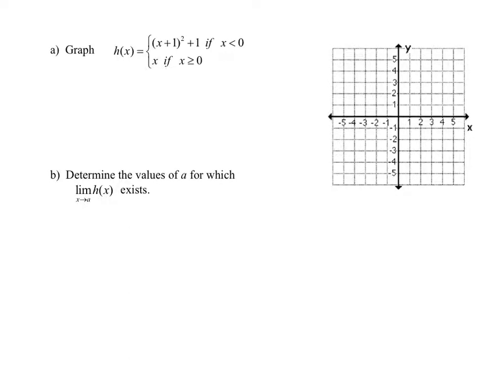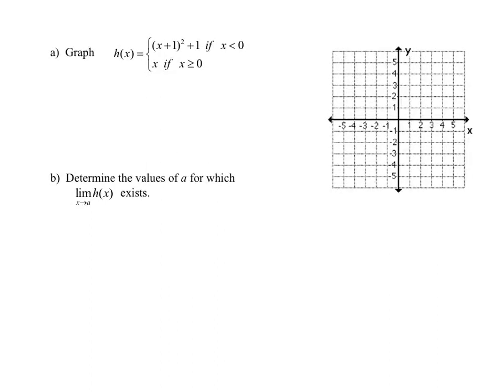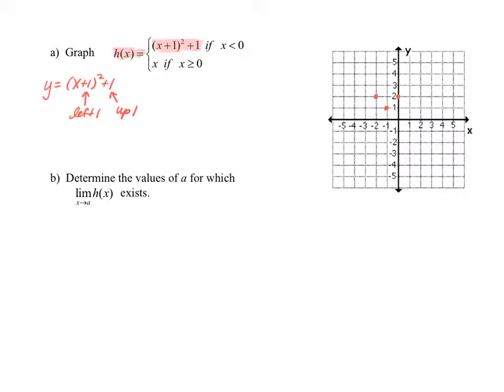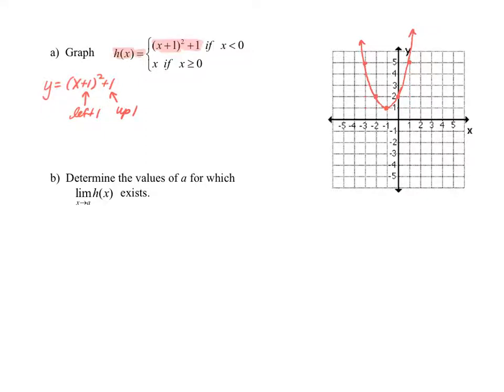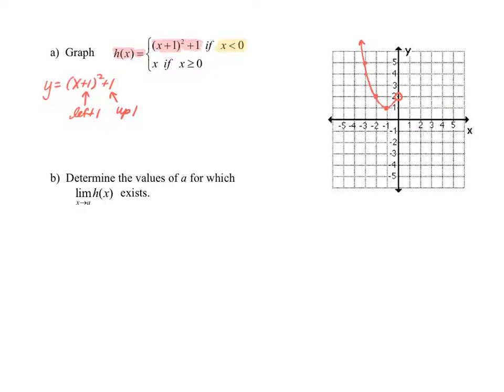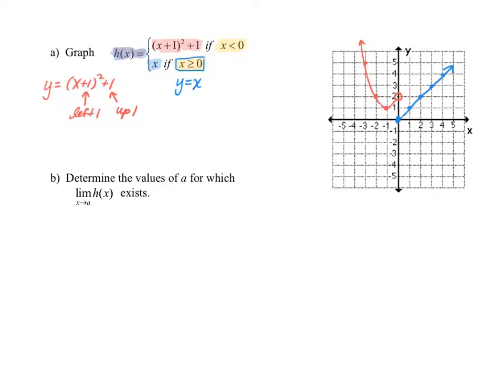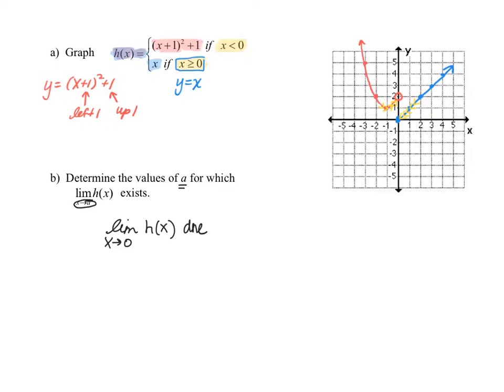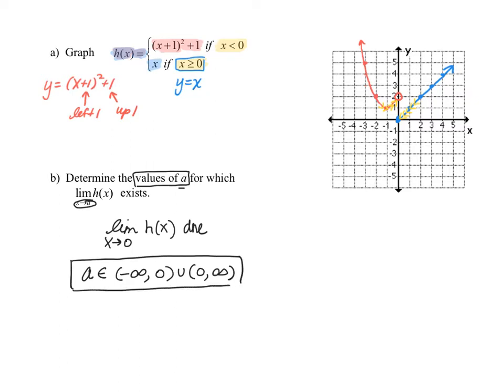Determining where a limit exists (piecewise function)